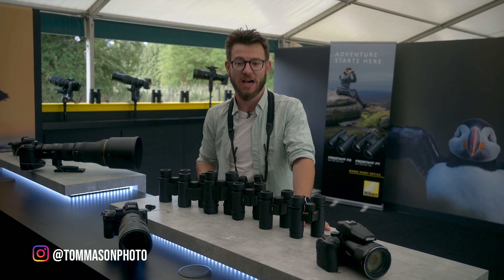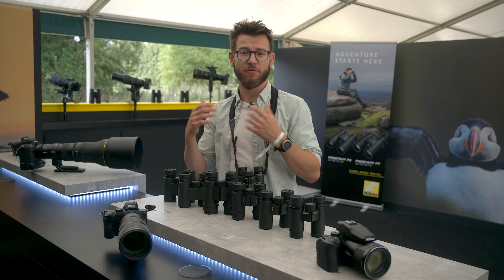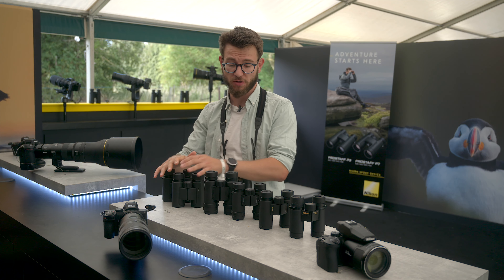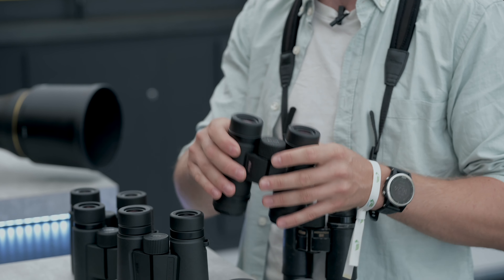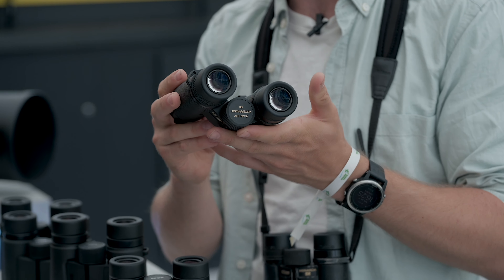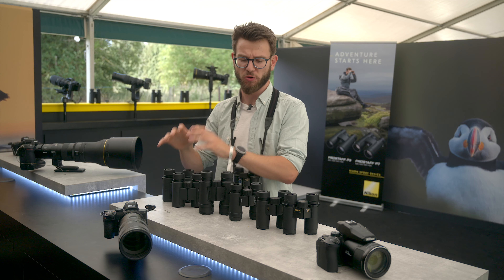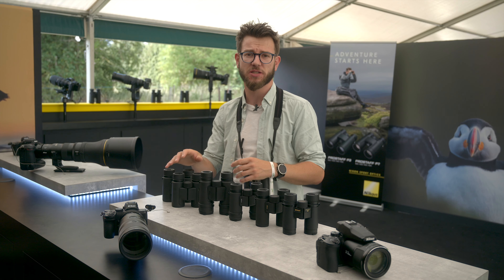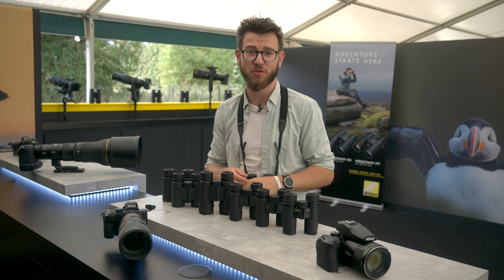Which Nikon Binoculars are right for you? Lineup rundown from the Birdfair | Monarch | Prostaff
Hey Guys,

This is a little video I shot with the Nikon Team a few weeks back at the Birdfair, It was a great weekend chatting with hundreds of birdwatchers and photographers on the Nikon stand, talking optics and photography. As we got many questions comparing the ranges of Nikon Optics I thought it would be handy to make a quick rundown video of the entire range for people with a few of the key differences.

I'm sure many of you know I'm a Nikon Europe Optics ambassador and have been working with the Nikon team for years now, I LOVE my Monarch HG's and have taken them all over the world from the Amazon to the Okavango so I certainly have put them through their paces ands have been mightily impressed!

Featured in this video are the -
New Nikon Prostaff P3 and P7 (Entry level with excellent optics -  P7 with locking diopter)

Nikon Monarch M5 and M7 (Mid range with ED glass for lower chromatic aberrations and higher optical quality - M7 with locking diopter + increased field of view)

Nikon Monarch M7+ ( As above but with Field flattener - improves sharpness at the edges of the image and reduces distortion - only in 8x30's)

Nikon Monarch HG's (As above including field flattener + enhanced coatings with scratch resistance + built of Magnesium alloy body for lightweight durability) These are my GO TO daily binoculars in both the 8x30's for travel + EDC and the 8x42 for lower light working.

If you want to see more from me , be sure to check out my playlists here on YouTube and my Instagram @TomMasonPhoto, I have also finally finished the first stage of my new website so check it out for portfolios, workshops and more!

Lowepro Whistler 450 AW II - (travelled flawlessly on all my flights with ALL the gear below inside!)
Petzl Headlamp
I also carry a trusty Gitzo Tripod, either my 4 series systematic or a 2 series traveller!